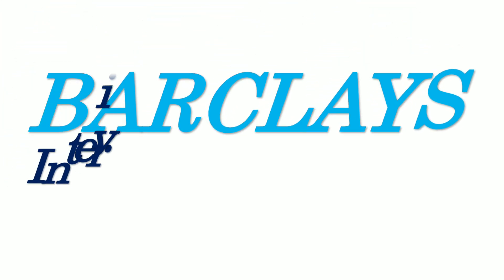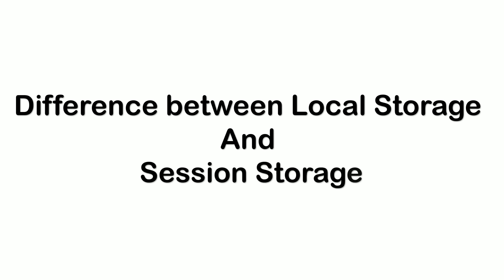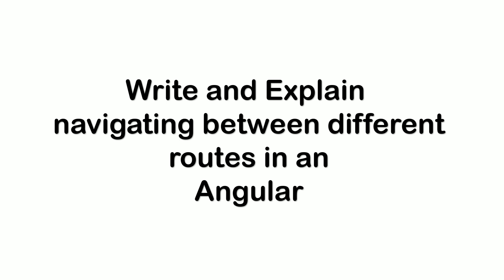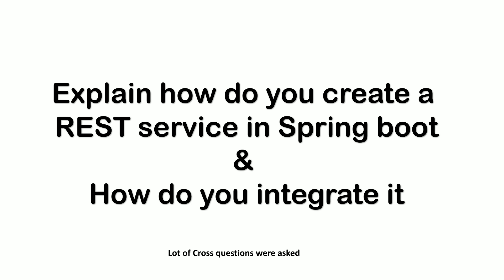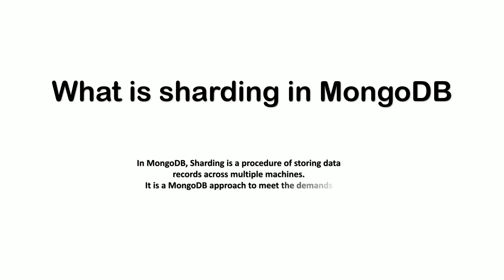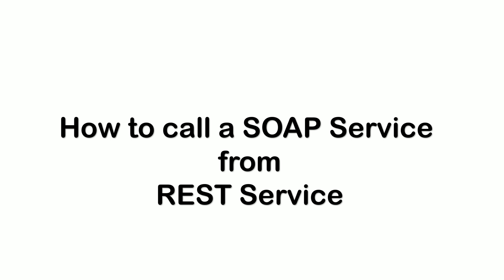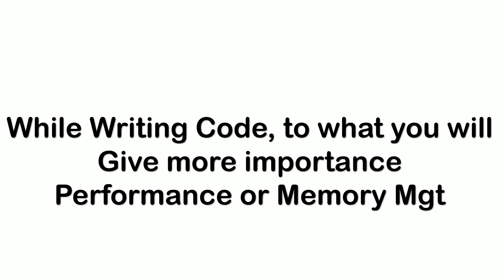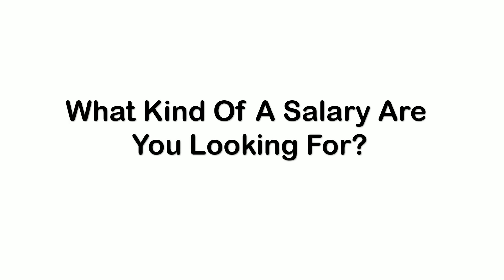Barclays Interview Experience | Interview Questions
This video explains the interview process at Barclays and at the same time shares the interview questions (java , Angular , MongoDb , Rest , Spring , Spring Boot ) were asked as part of interview with Barclays.

You can find more such videos on our channel.